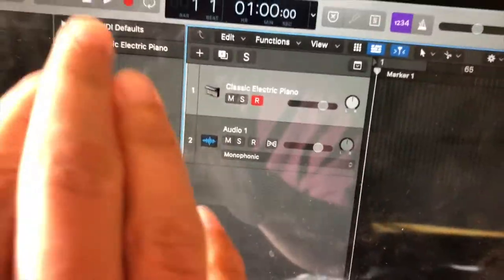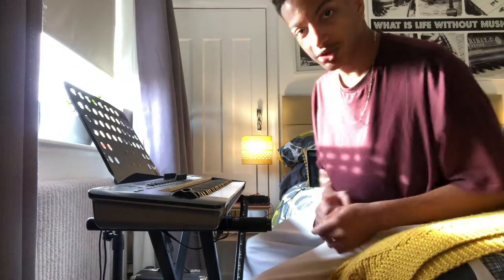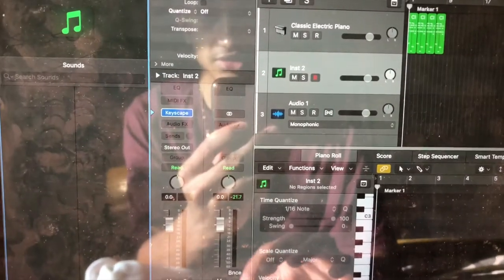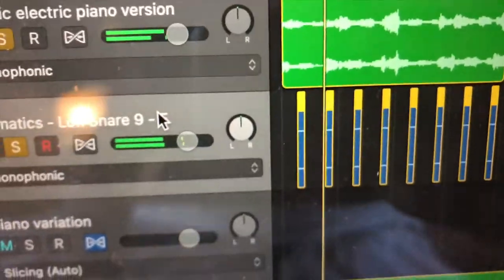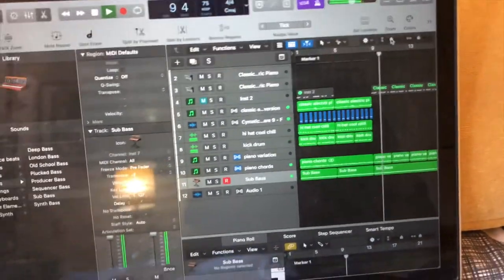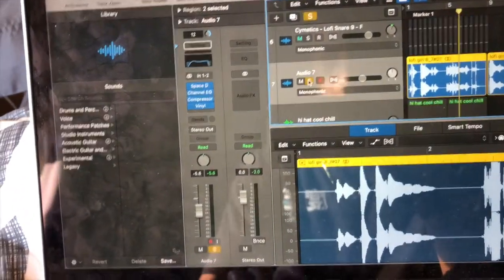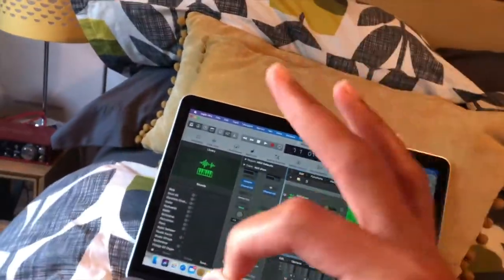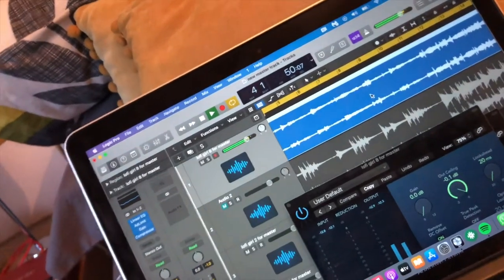Otis Ubaka's Beat-Making Process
Hey, here is my beat making process.
In this video I give you a behind the scenes of how all my beats are made and the process in which all of them are created.

want saxophone on your track?